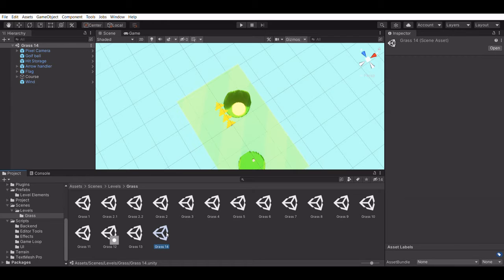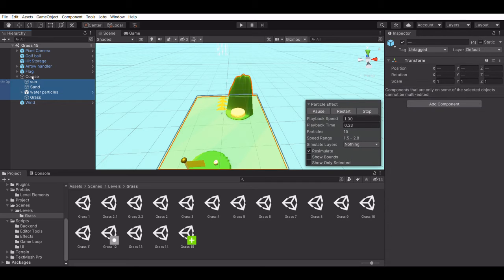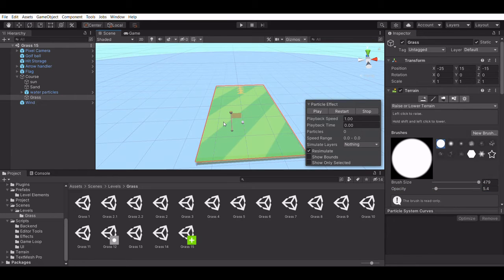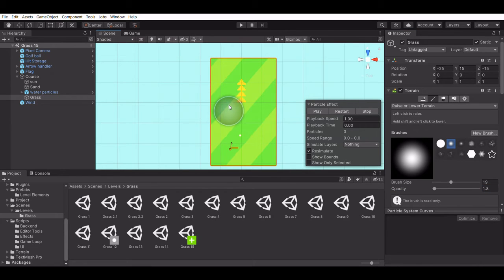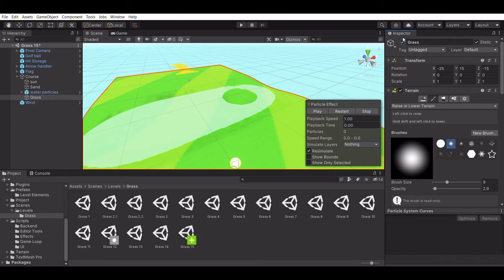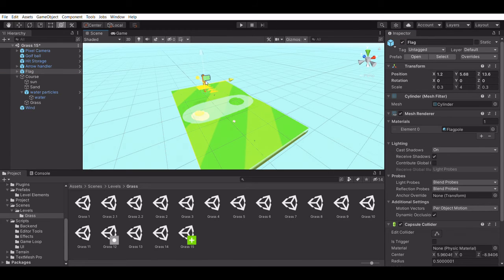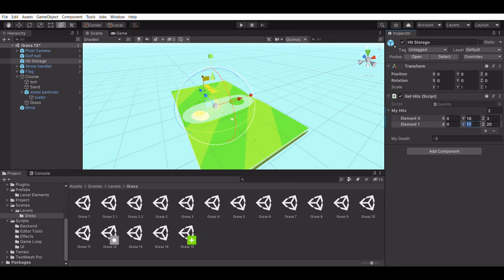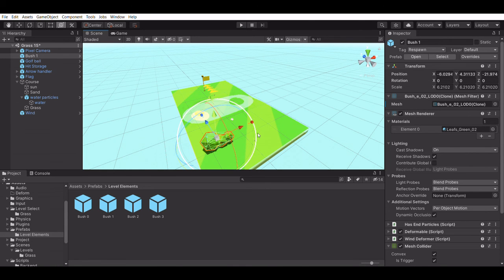The Joy of Gamedev (Unity3D Devlog 3)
RIP Bob Ross :(